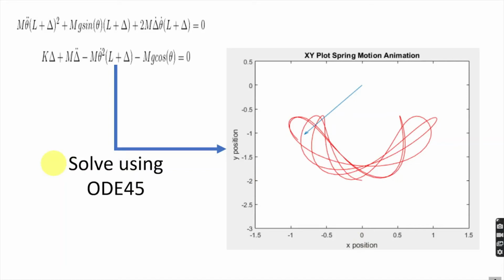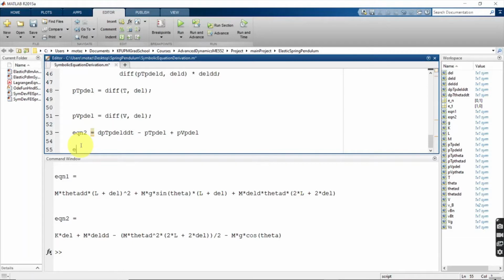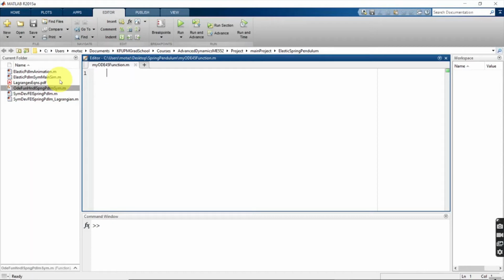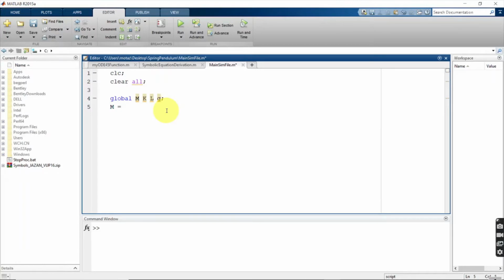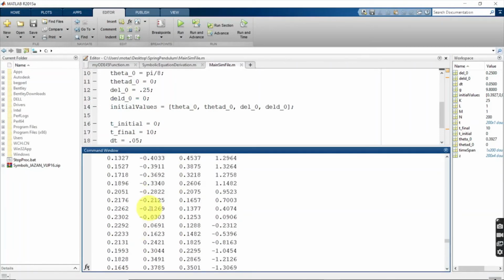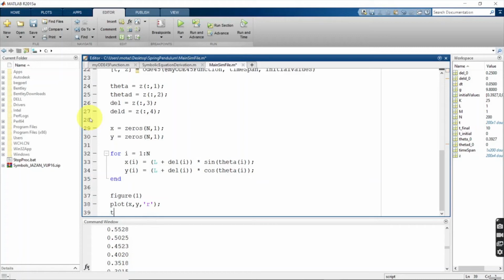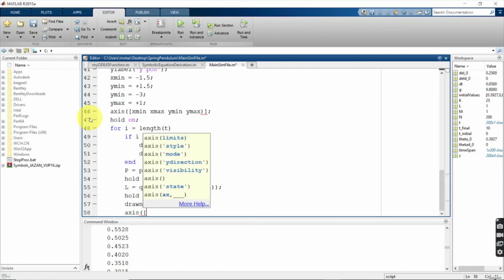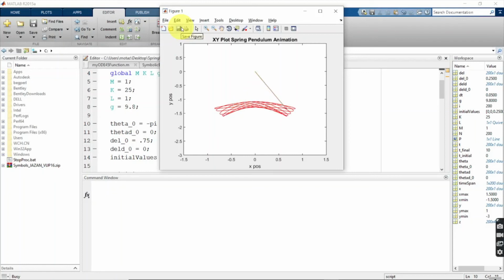Part 2 of 2: Visualization of Spring Pendulum Motion by solving Derived Equations using Matlab ODE45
See how to solve second order set of ordinary differential equations by first reducing the order to first order, using Matlab ODE45 function, and animating the results.

0:00 Introduction
2:31 Reduce Order of Second Order ODE
4:06 Modify Existing Code
9:08 ODE45 Function Handle
12:37 Main Simulation File
29:27 Validation